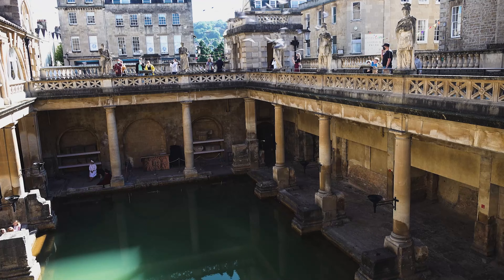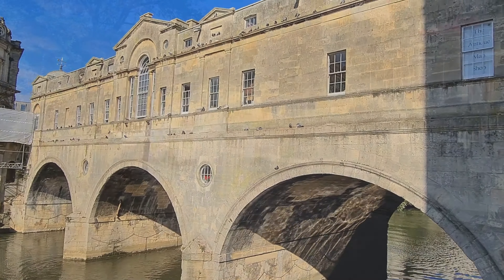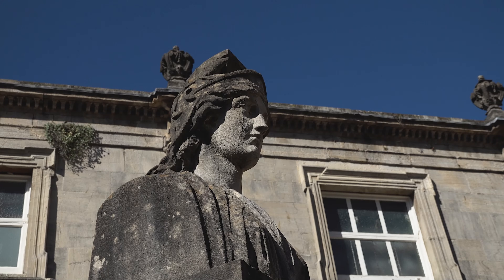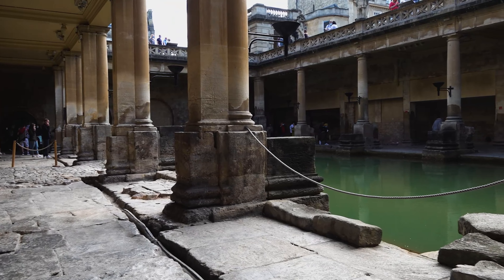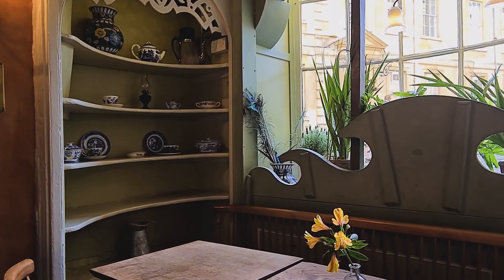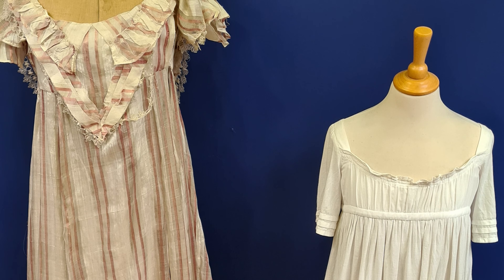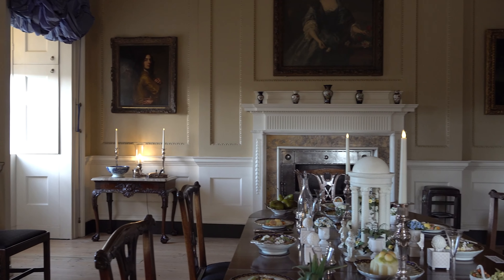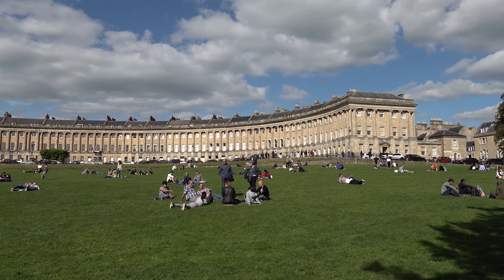Roman Baths: Virtual Tour of Baths Top Attractions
Roman Baths virtual tour plus other top attractions Bath has to offer. The largest city in the county of Somerset, England. Known for and named after its Roman-built baths. You'll find it in the valley of the River Avon, just 97 miles west of London. Join me now as we take a tour around this world heritage site, the inspiring, historic, beautiful city of Bath.

As well as being a vibrant and thriving twenty-first-century city, Bath is also a living museum. History and heritage line the city’s streets, and with every footstep taken it reveals not only compelling cultural attractions, but astonishing architecture. In this video we'll show you just some of the most historical, famous and unique aspects which make this city very special.

Intro to City 0:00
Pulteney Bridge 1:35
Roman Baths 3:26
Bath Abbey 5:43
Sally Lunn's 7:35
The Circus 8:21
Jane Austen 9:20
Royal Crescent 11:03